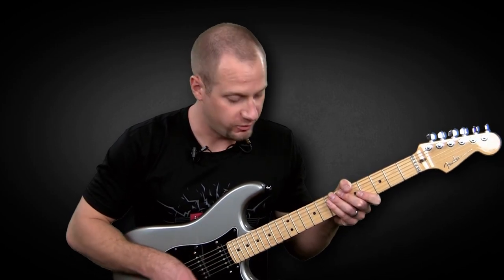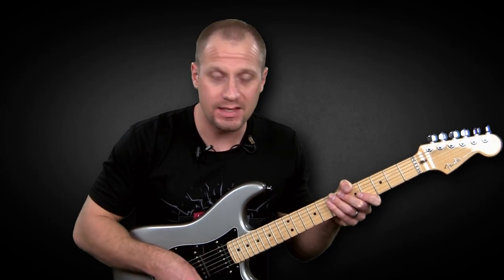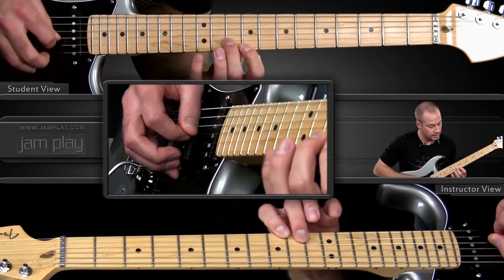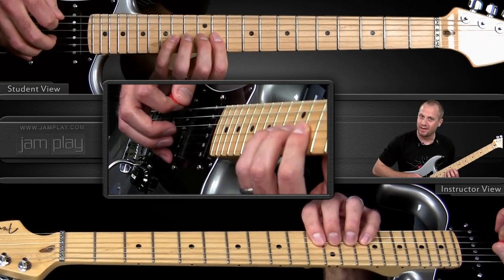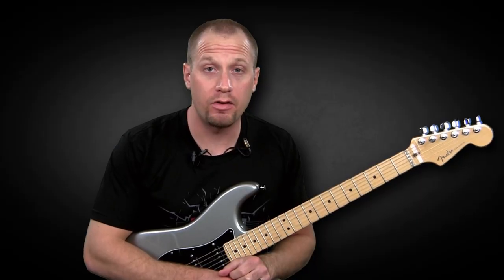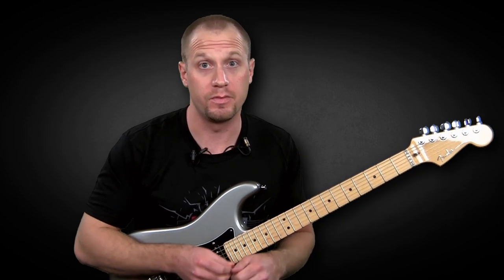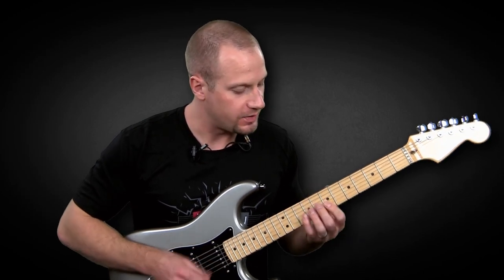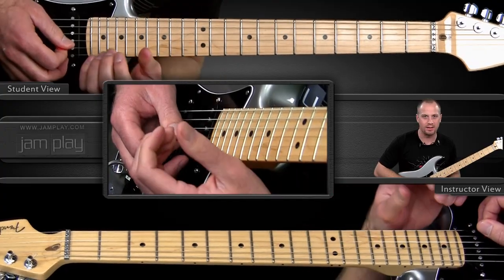JamPlay Liepe's Licks: Series Introduction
Welcome to the first episode of Liepe's Licks, where JamPlay.com instructor, Chris Liepe, will teach an insane new lick each Thursday. This week he teaches an Eminor based lick that is sure to exhaust your fingers and exasperate your mind.

Be sure to visit the following link to download the play along track and tablature for free :

We challenge each and every one of our viewers to use this lick and the provided backing track and make a video of yourself playing and using the lick. Post it as a video response. .